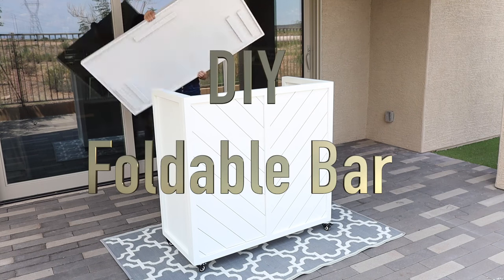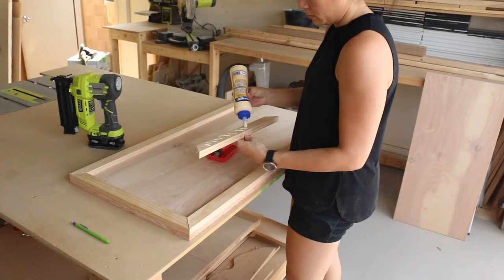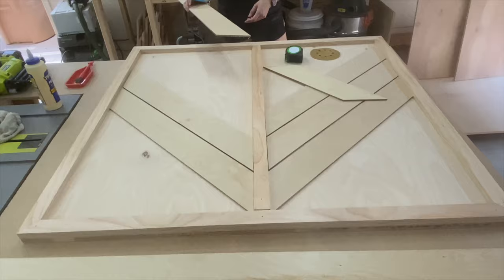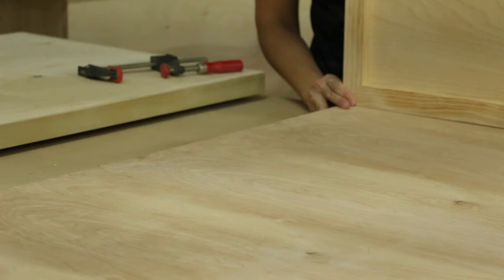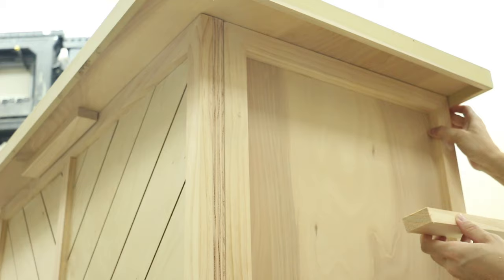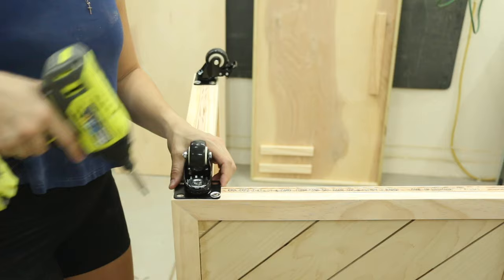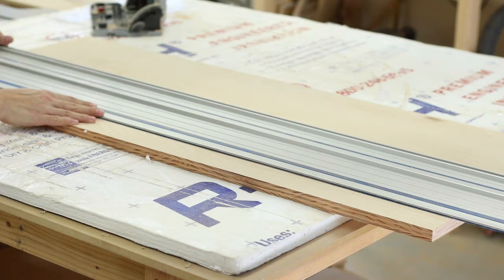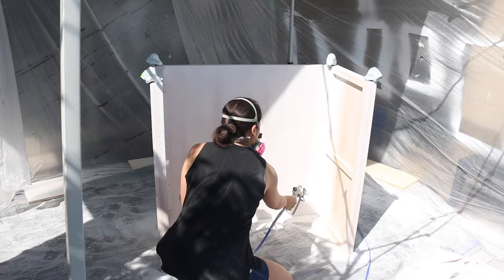DIY FOLDABLE BAR ON WHEELS✨ Stores away easily!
This bar is perfect for any event. It rolls out easily and stores away flat. This is a great weekend DIY - I'd love to see yours if you decide to tackle this build!

Thank you so much for checking out my channel!

Etsy Shop